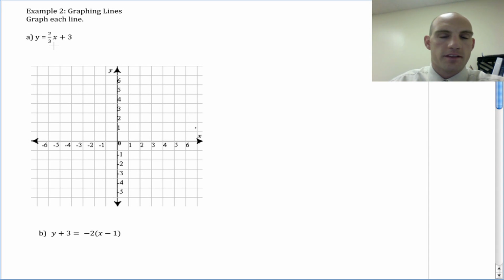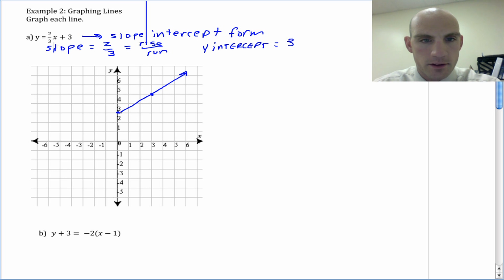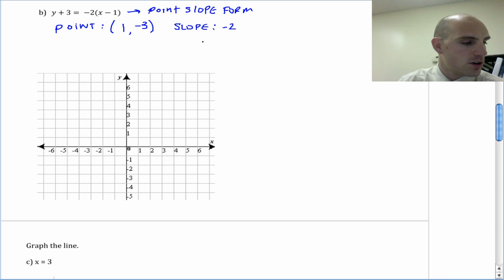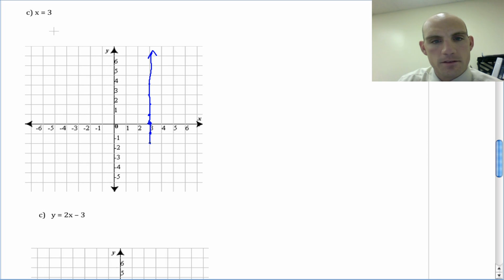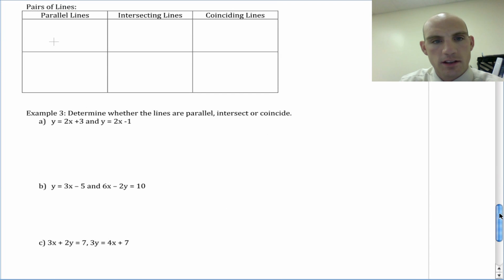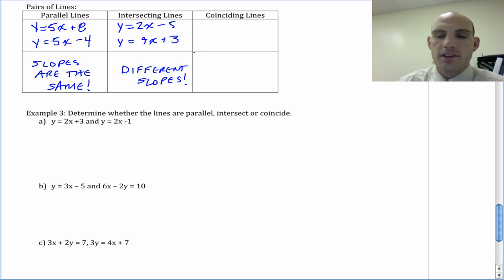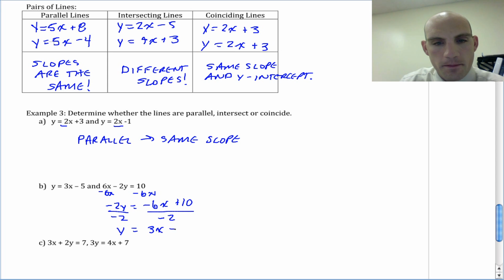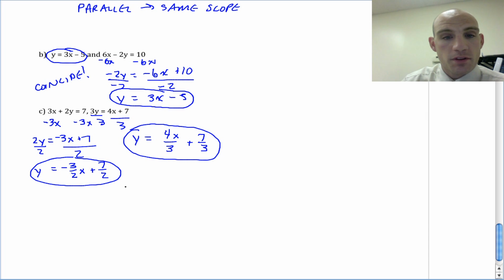LInes in the COordinate Plane Class, 2